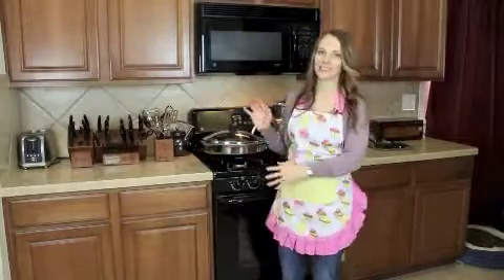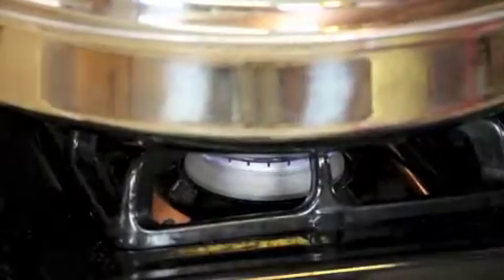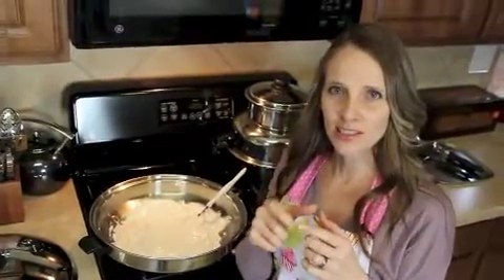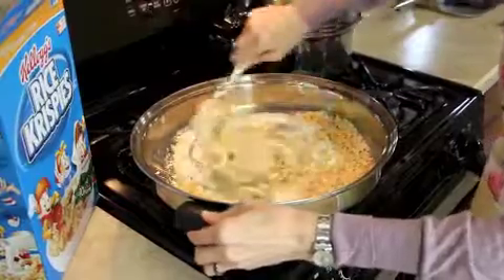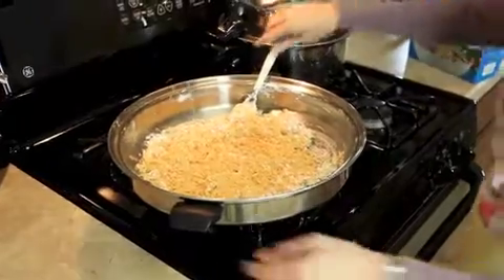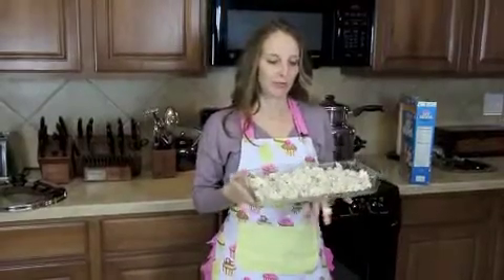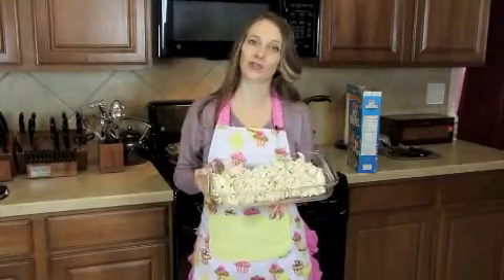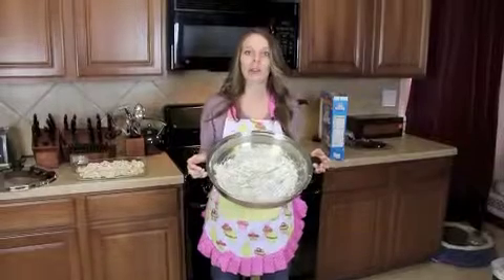Gooey Rice Krispie Treats in the Wok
Amiee Mueller, of Your Knife Guy, shares the tools and technique she uses to make gooey rice krispie treats in the Cutco Wok. As a tip, the way to keep them from burning, besides keeping the heat low, is to stir it frequently. Leaving it to sit in one spot is why that spot can turn dark brown (like roasting marshmallows on a fire). If you stir frequently, it prevents burning.

If you'd like to receive the free monthly newsletter with tips, recipes, and fun facts, just enter your name and email at YourKnifeGuy.com
On Facebook, find Josh by searching Josh Mueller, Cutco Sales Professional.

Josh is the president of Vast Action, Inc.  The company was founded in 2009 by Josh Mueller and Amiee Mueller after 14 years as independent business owners.  The mission of the company is to deliver the highest level of customer satisfaction to the consumers of their products and to provide value to those seeking great customer experiences, inspirational and educational material, or a new perspective.